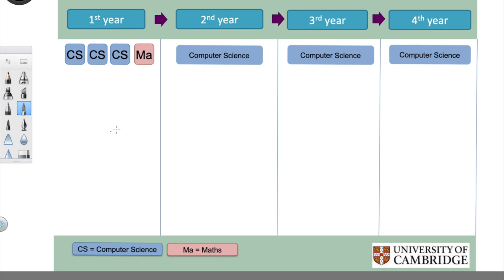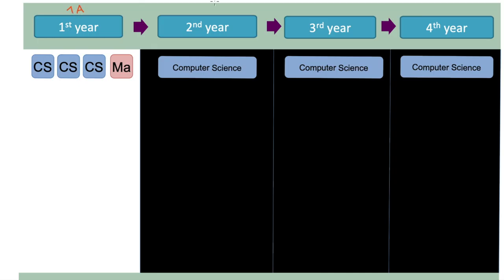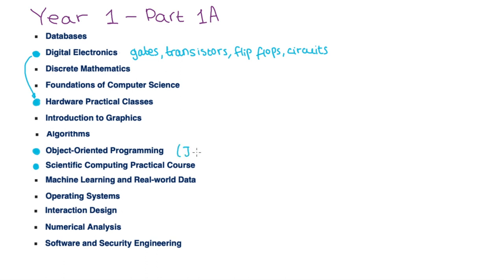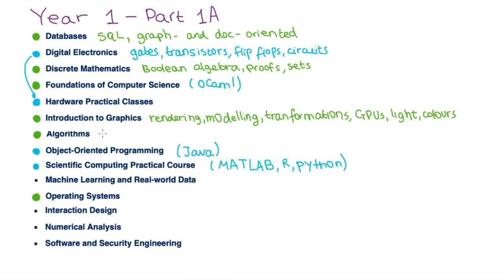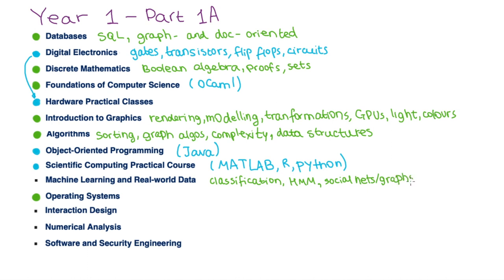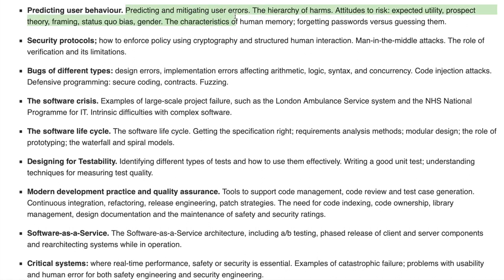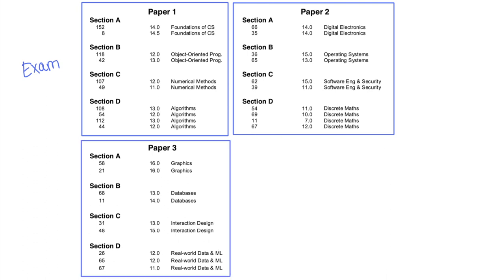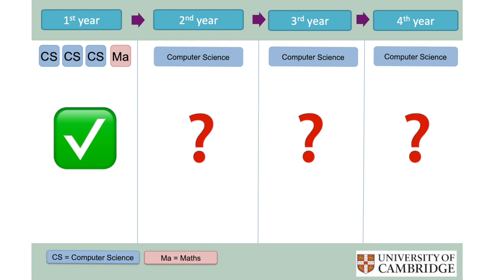[1/4] Cambridge Computer Science - Course Structure - Year 1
There will be 4 videos, taking a closer look into the actual curriculum. Not all CS courses were made equal - CS from Cambridge is definitely different to CS from Oxford/Imperial/UCL and all the more different to any US university.